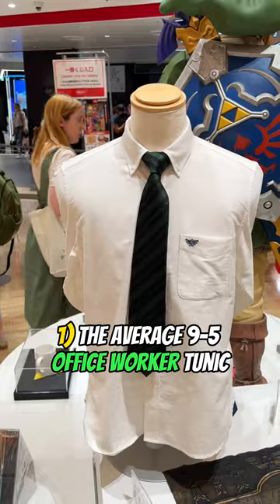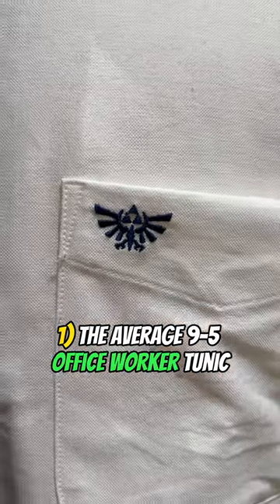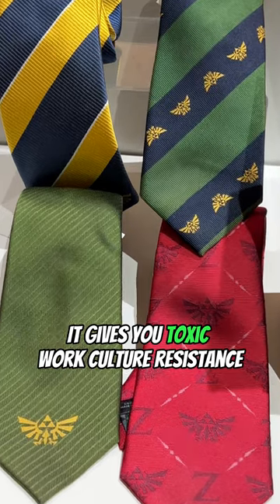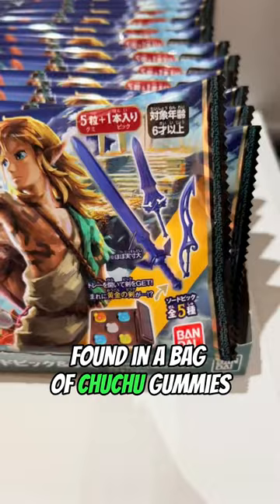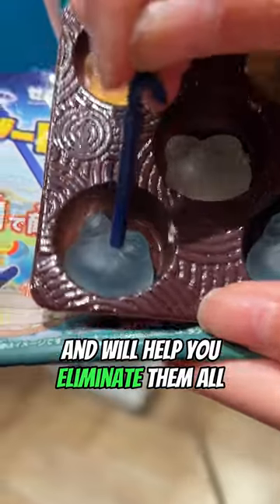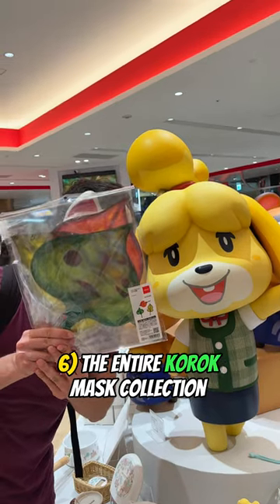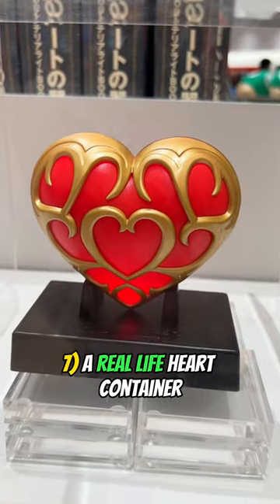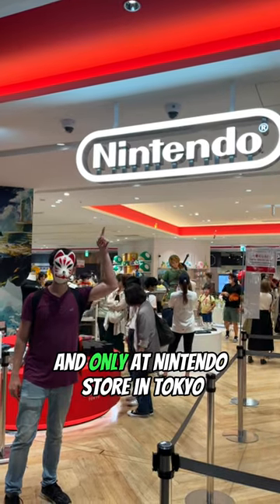The BEST GEAR in Zelda Tears of the Kingdom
This is how you get the best gear in Zelda tears of the kingdom. Nintendo store in Tokyo has released new items from The Legend of zelda totk including the Master sword, Hylian Shield and even Korok seed masks.